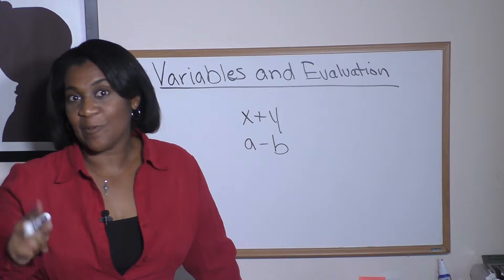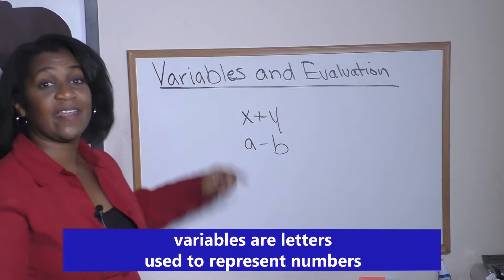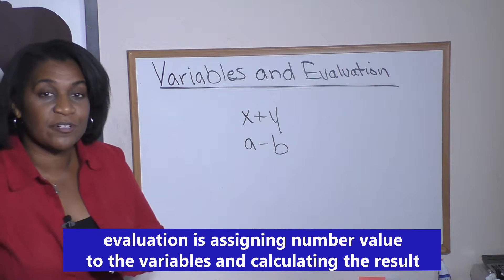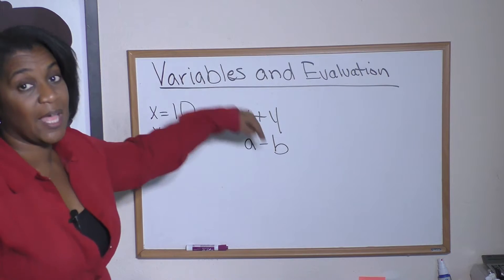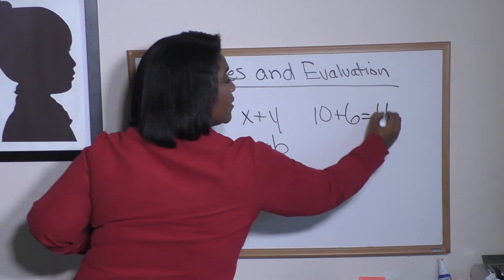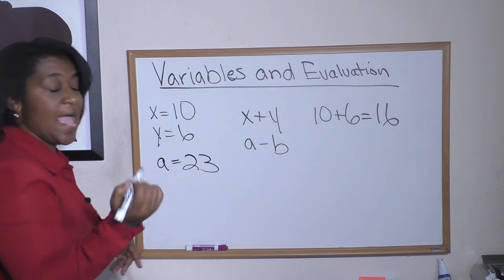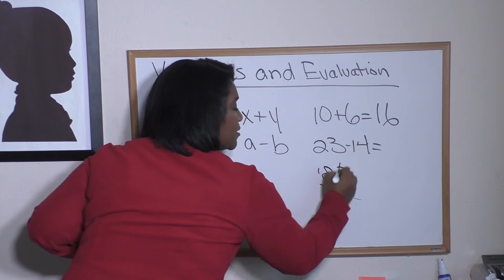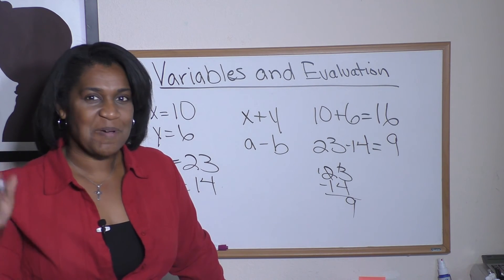1f. Variables and Evaluation (for Saxon Math 8/7)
Lesson 1 for Saxon Math 8/7.